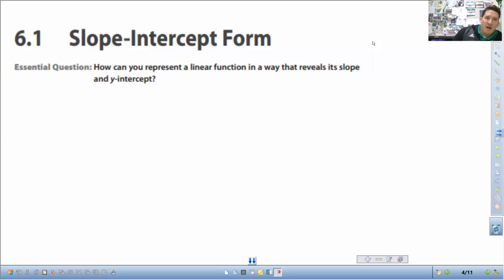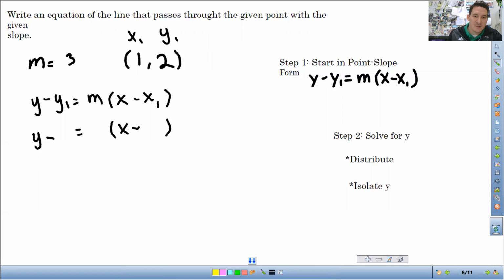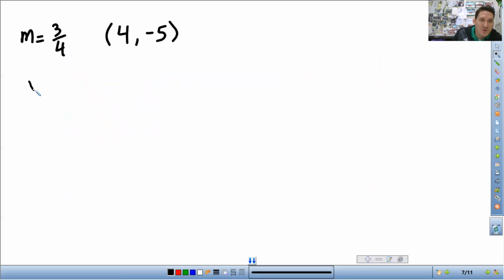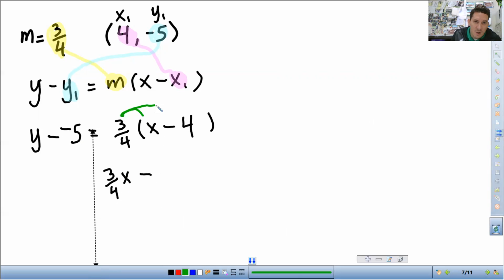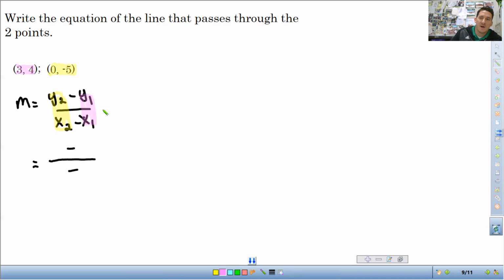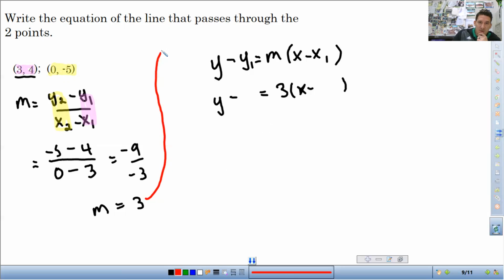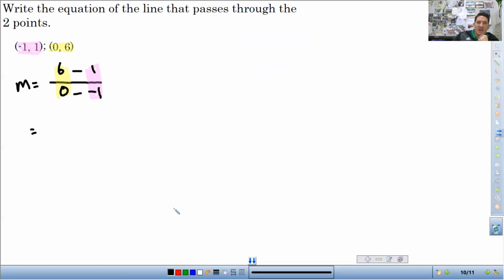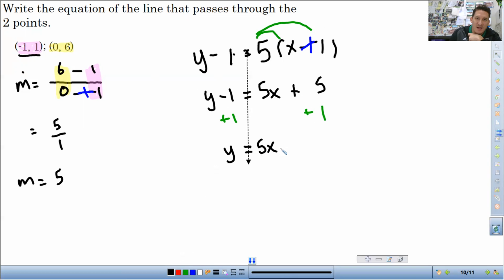IM1 6.1 Write Slope Intercept Form #2